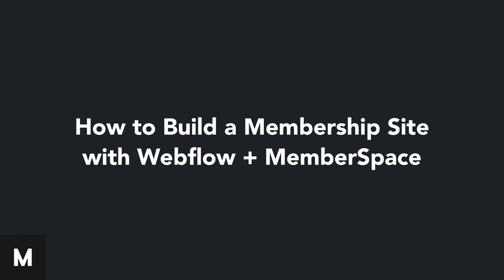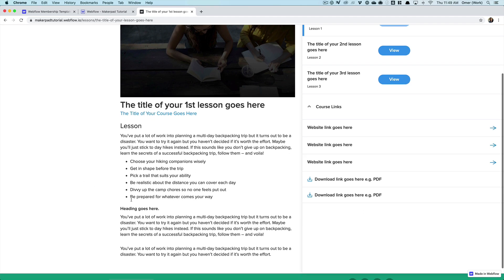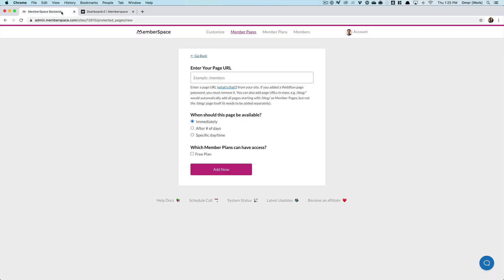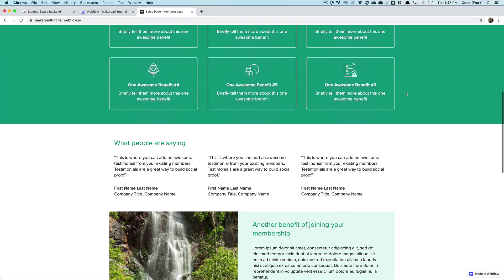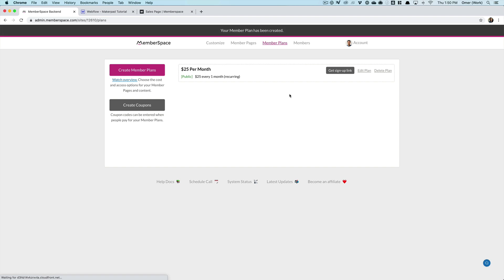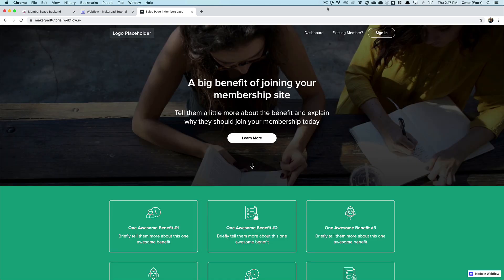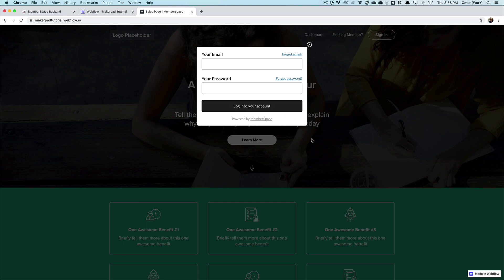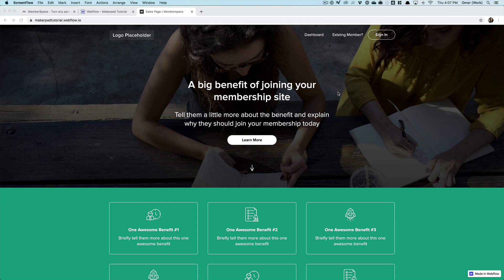Build a Membership Site with Webflow + MemberSpace